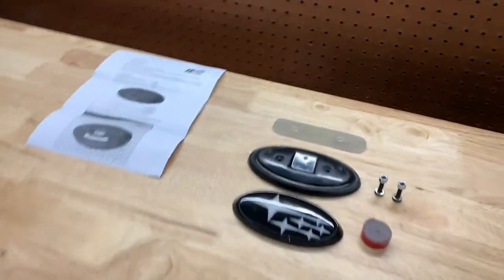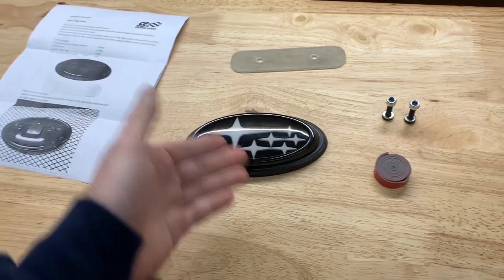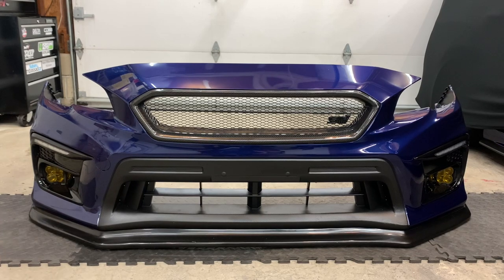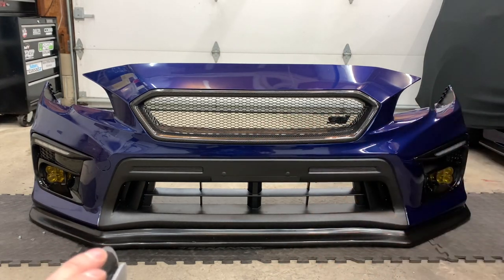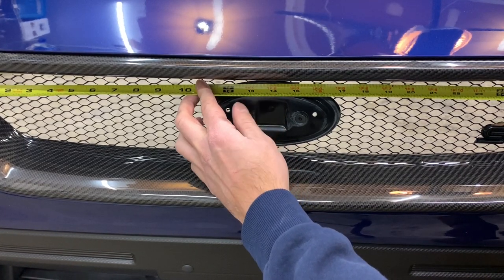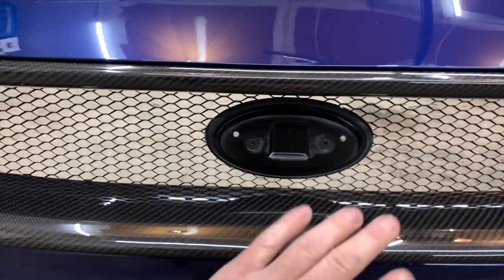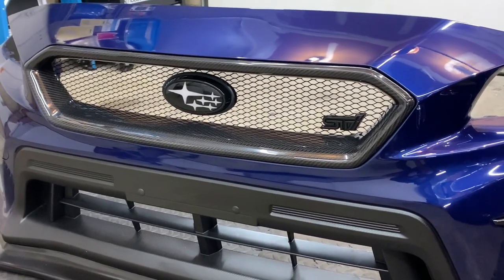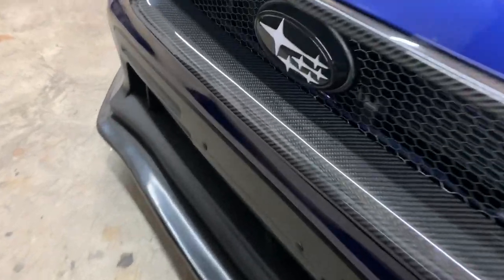My Subaru STI Needed This